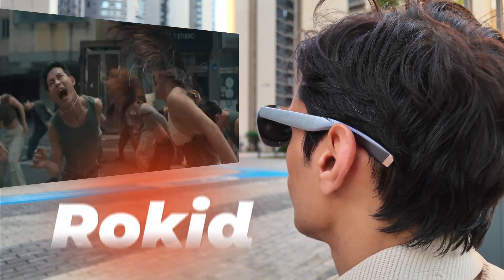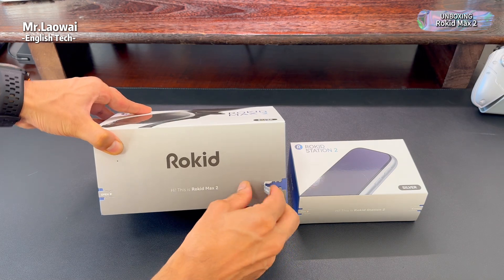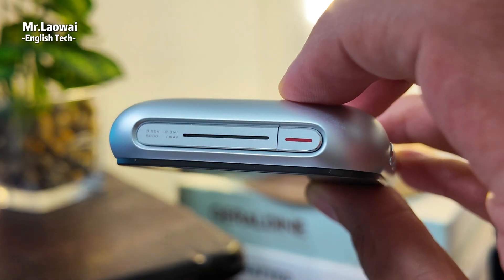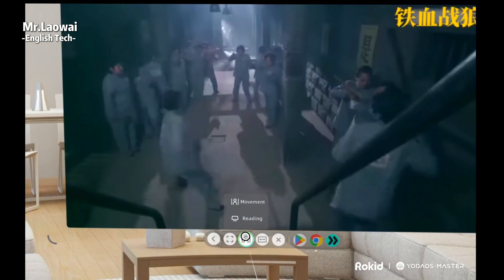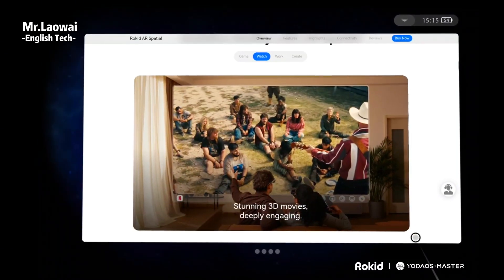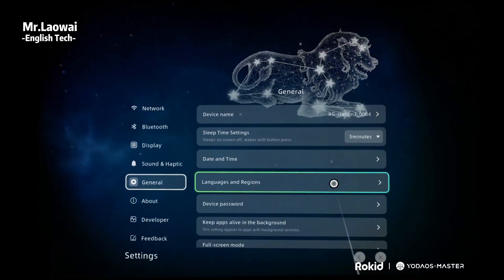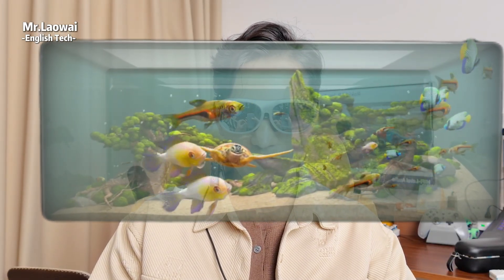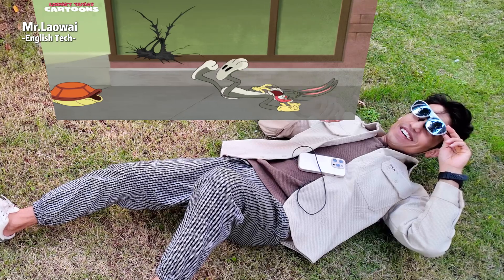The Most Impressive AR Glasses Yet? Rokid AR Spatial Bundle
✨ Key Highlights
• Ultra-clear Micro-OLED displays with wide field of view
• Spatial audio for an immersive soundstage
• Inside-out tracking for precise movement and gestures
• Lightweight, comfortable design for long sessions
• Powerful processing for smooth apps, games, and 3D content
• Easy setup with plug-and-play connectivity

Whether you’re into gaming, productivity, or exploring the future of AR, the Rokid AR Spatial packs impressive hardware and smart software in a sleek design.